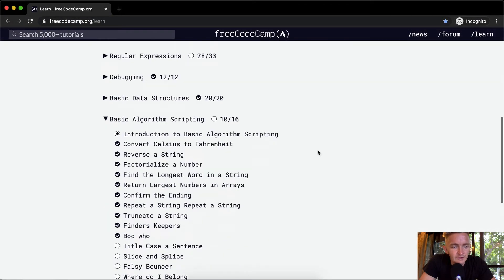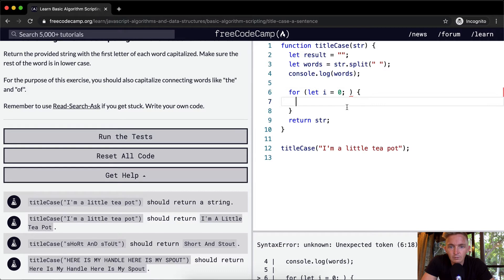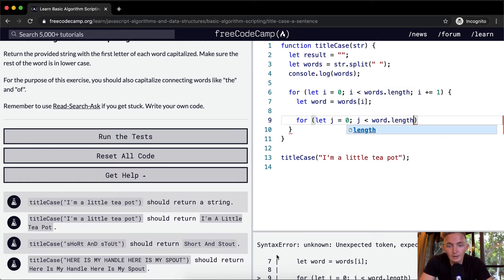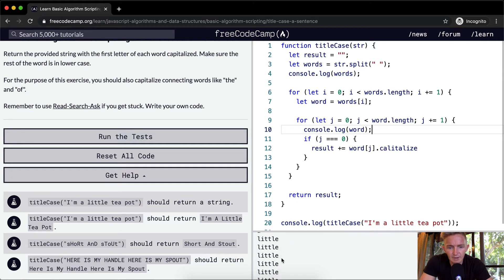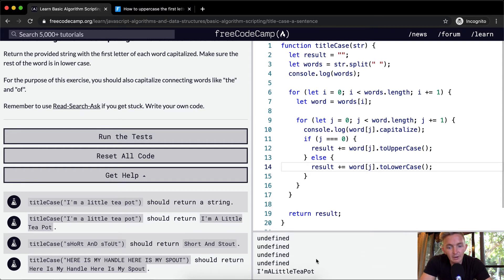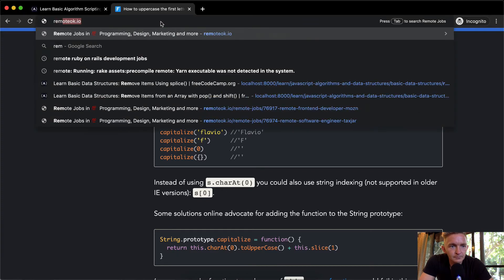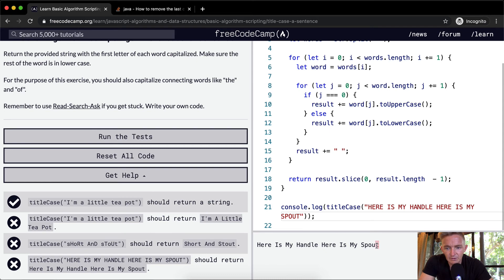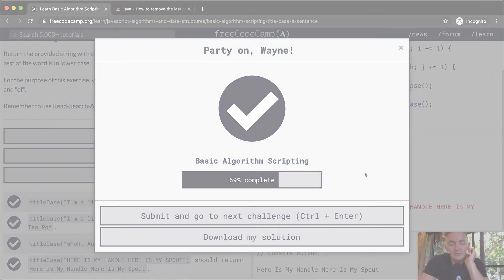Title Case a Sentence - Basic Algorithm Scripting - Free Code Camp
In this basic algorithm scripting tutorial we write an algorithm that title cases a sentence. This is another tutorial that makes up a series where I cover the FreeCodeCamp curriculum. Enjoy!